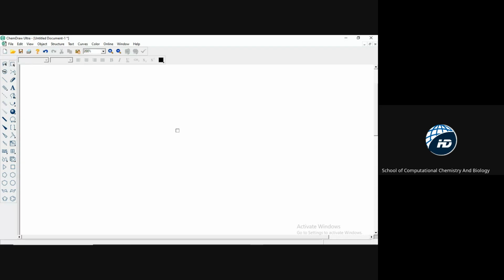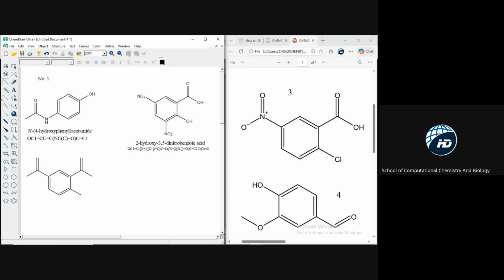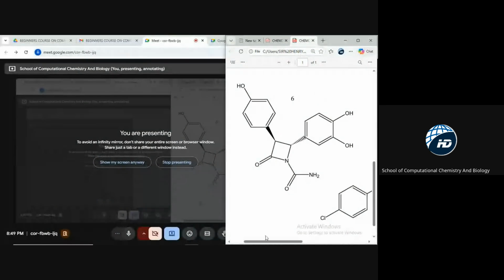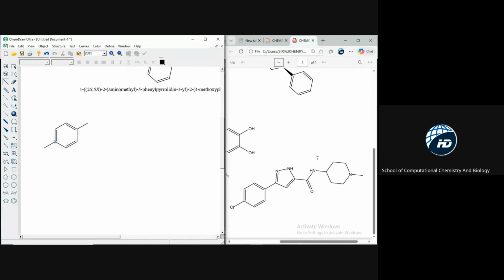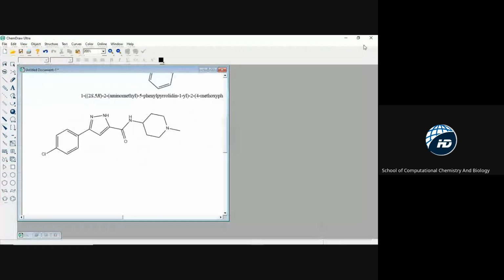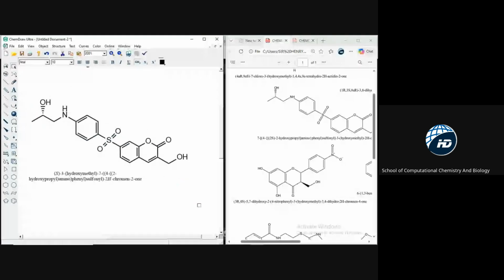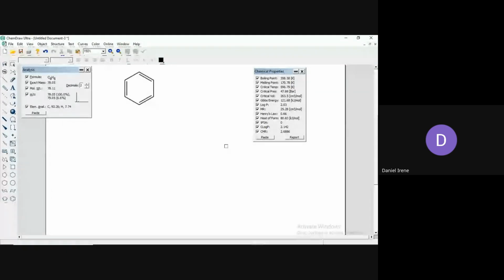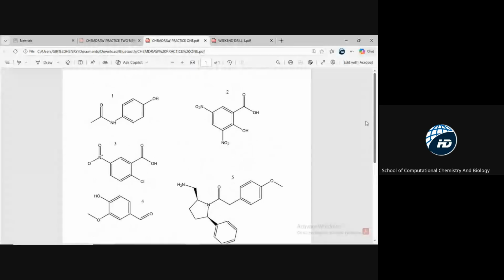Simplest way of drawing Chemical structures, identities and properties generation using ChemDraw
Welcome to Day 2 of our ChemDraw tutorial series! In this session, you will learn how to draw chemical structures and generate chemical identities and properties using ChemDraw.

This video will guide you step-by-step to create accurate molecular structures, assign chemical names automatically, and predict key properties such as molecular weight, formula, and functional groups. It’s perfect for students, researchers, and chemistry enthusiasts who want to save time and increase accuracy in molecular drawing and analysis.

By the end of this tutorial, you will confidently create structures and extract essential chemical information for research or computational modeling.